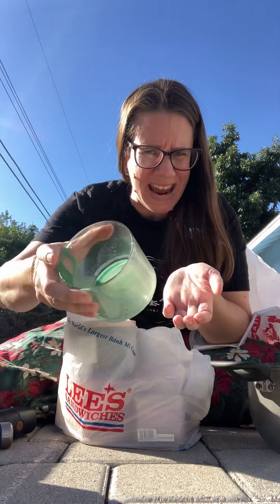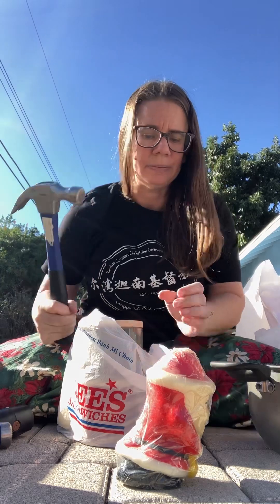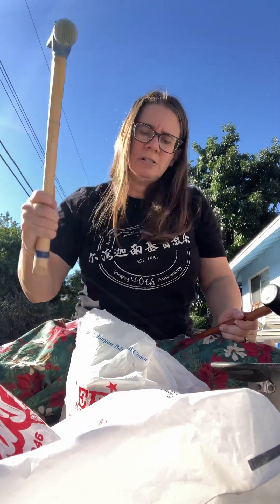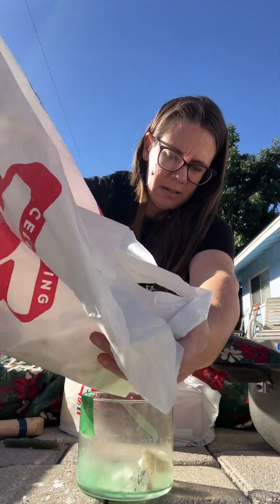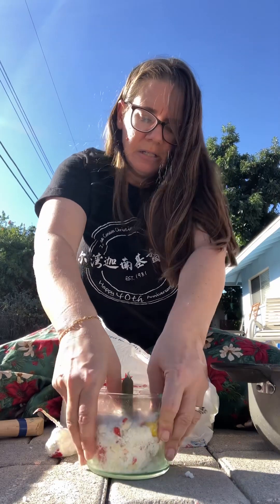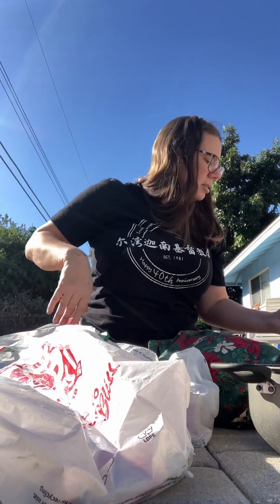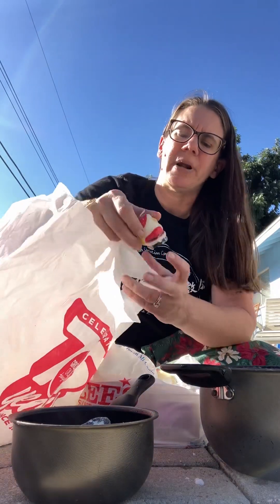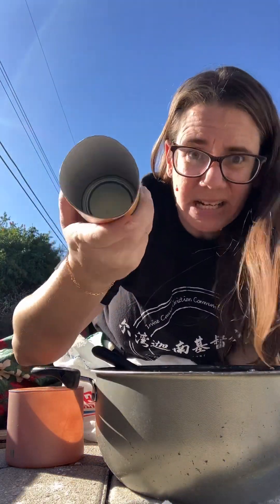Smashing Santas and diy candles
Re use that old wax! Break down some old worn out candles and give them new life. Also works as great anger management if you just need to smash something. 😁🤣😄